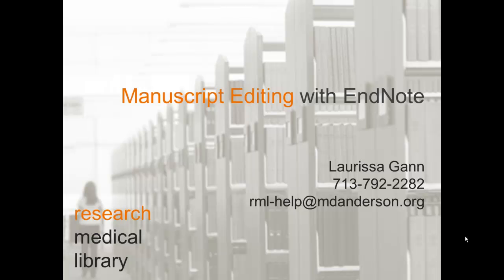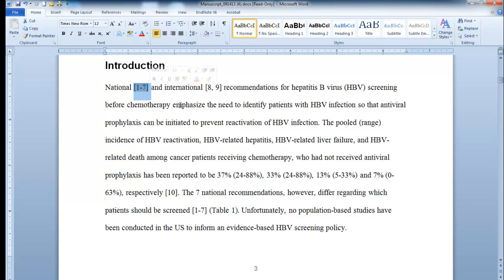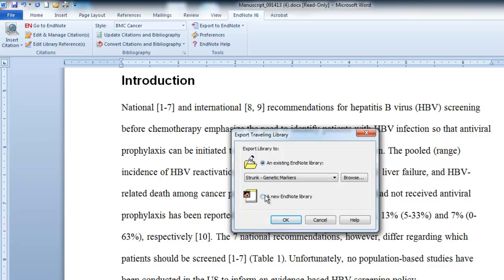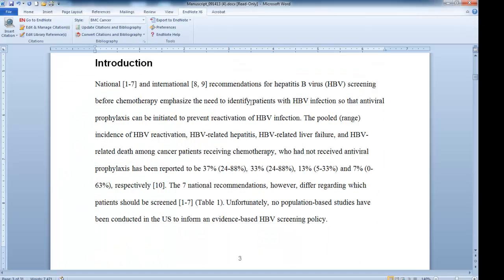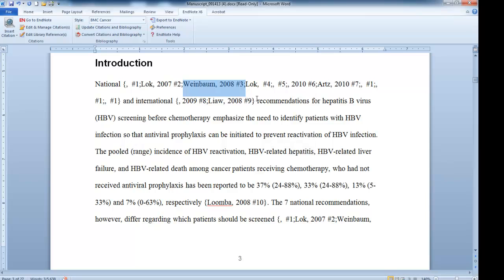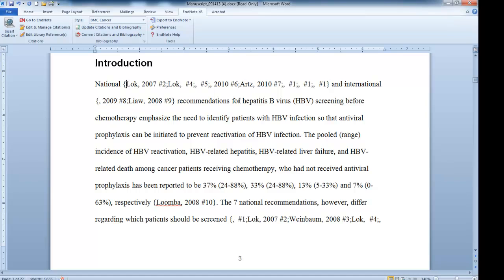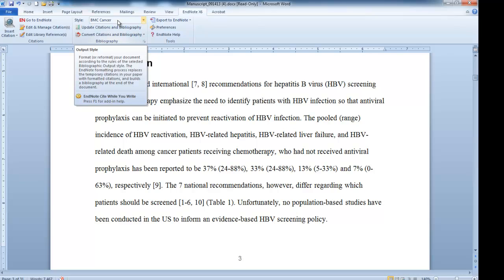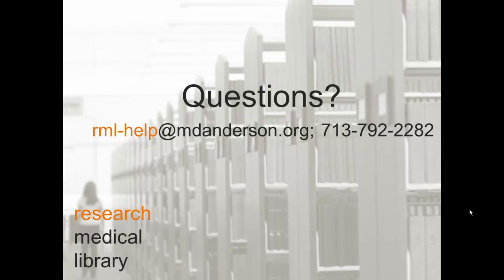Manuscript Editing with EndNote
This video demonstrates the best way to edit a manuscript that has EndNote citations inserted.